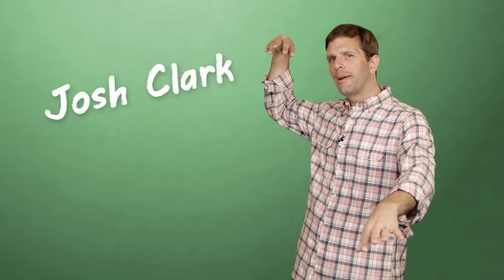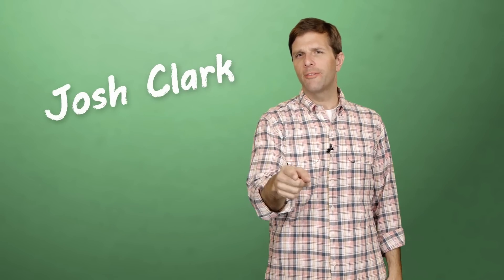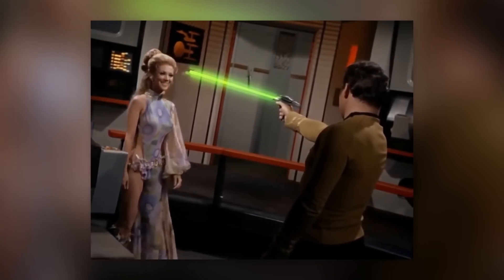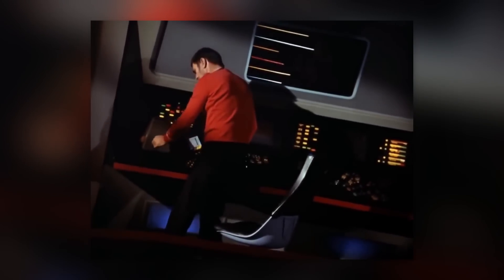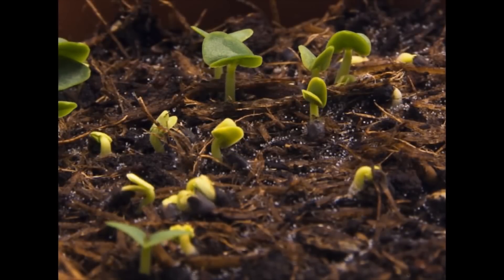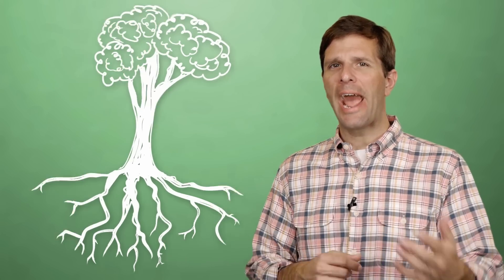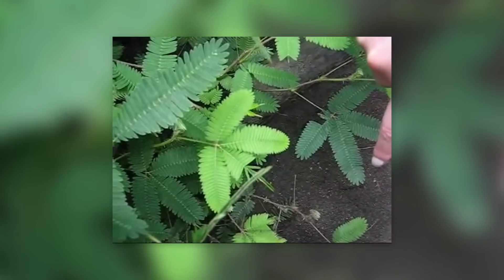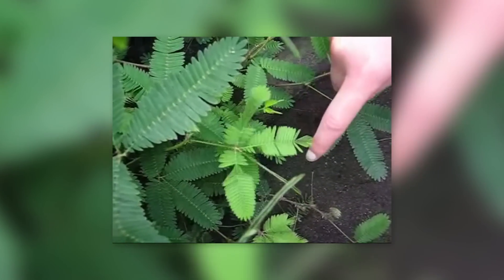Are Plants Conscious?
Scientists have found evidence that plants have senses, memories, and can even communicate with each other. But does this mean they're conscious?

Roots of consciousness. By: Ananthaswamy, Anil, New Scientist, 02624079, 12/6/2014, Vol. 224, Issue 2998

Do Plants Have Brains? By: DeSalle, Rob, Tattersall, Ian, Natural History, 00280712, May2012, Vol. 120, Issue 5